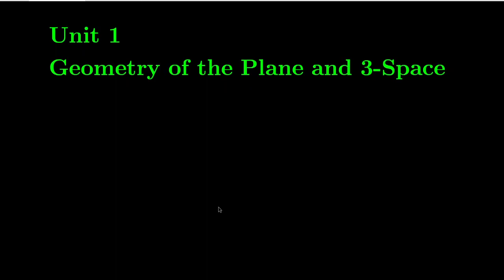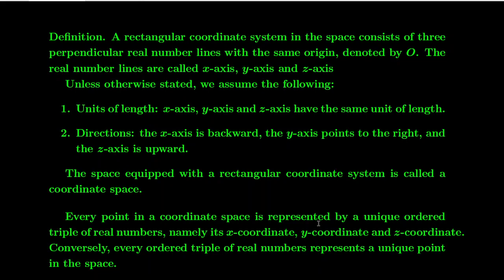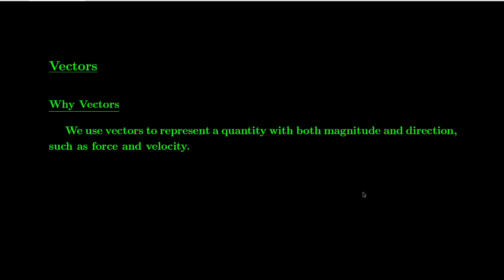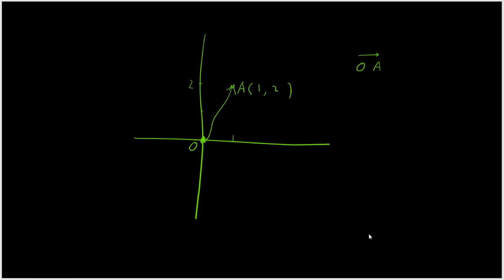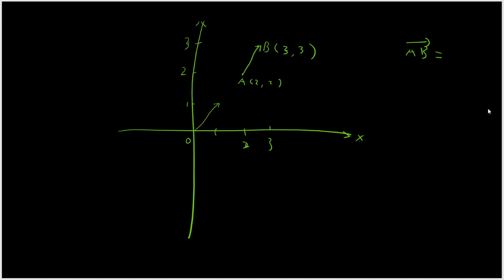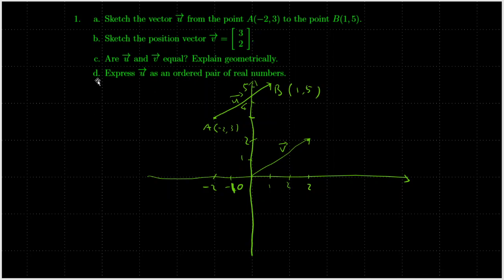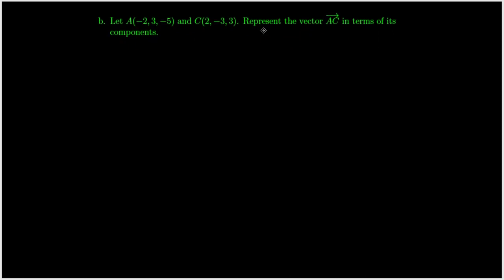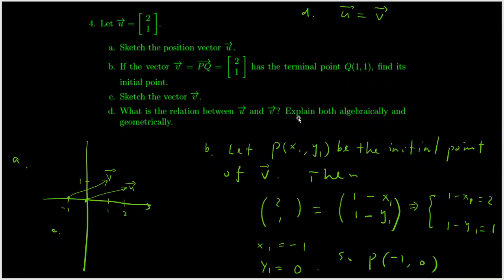Linear Algebra: Introduction to 3-Space and Vectors